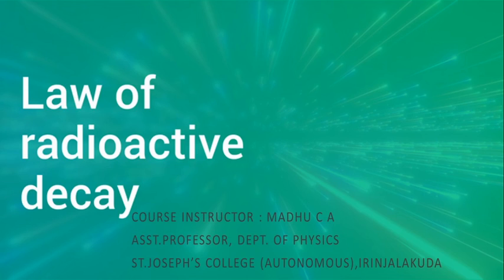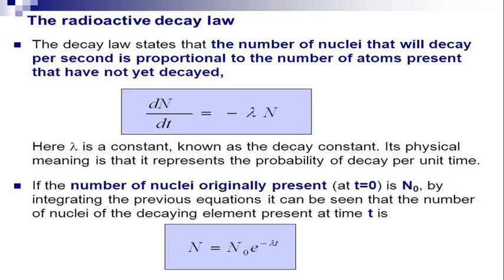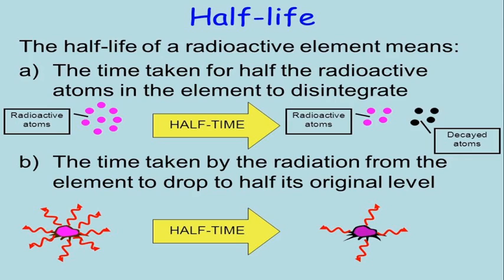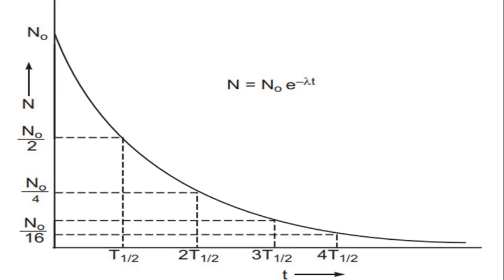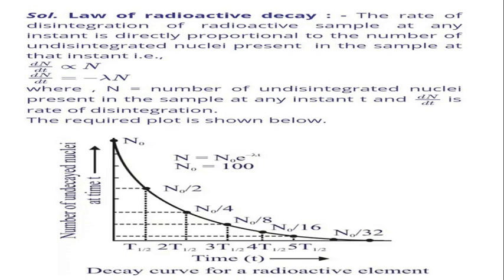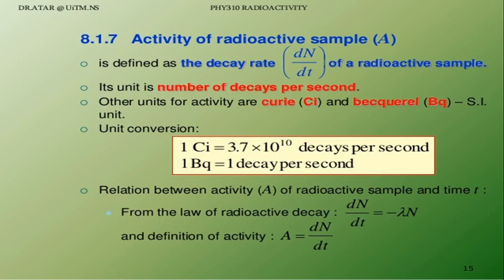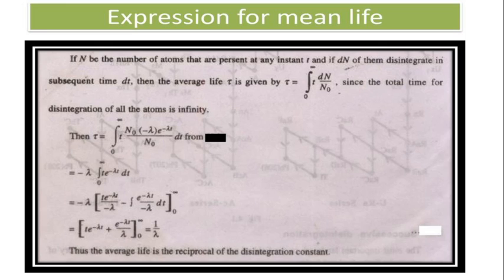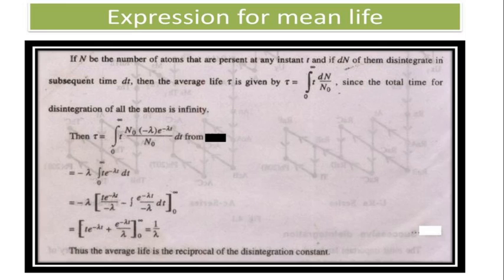Law of radioactive decay